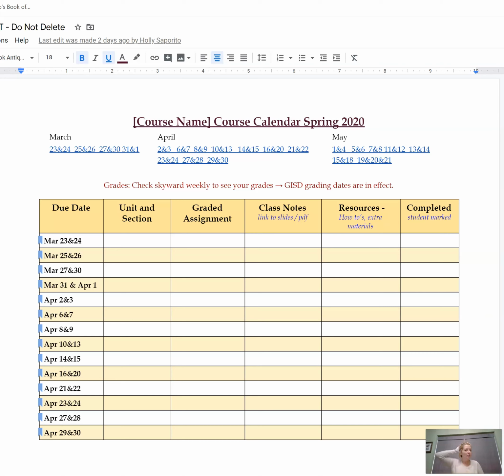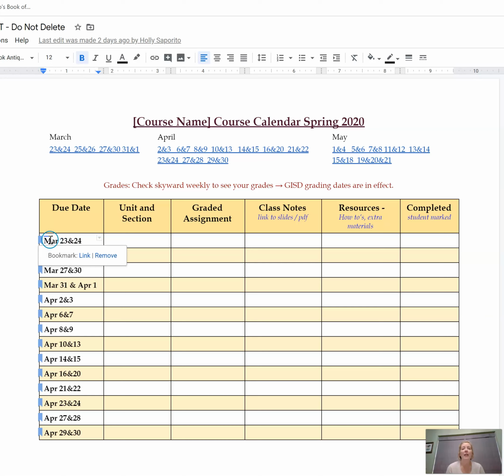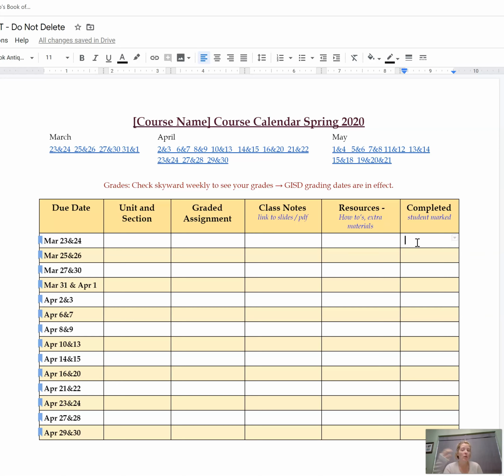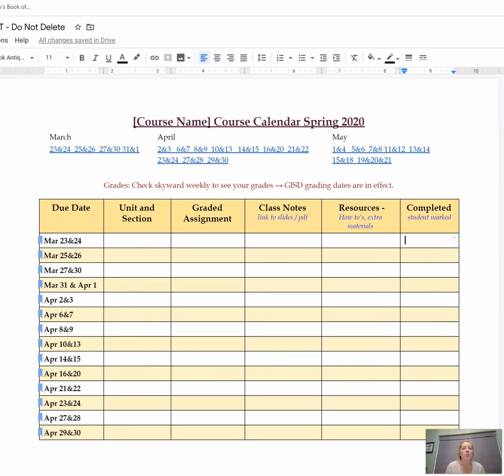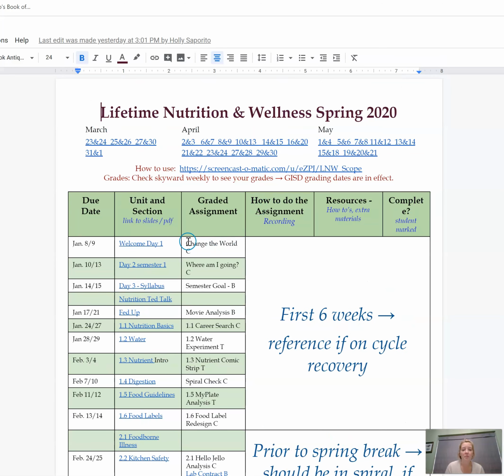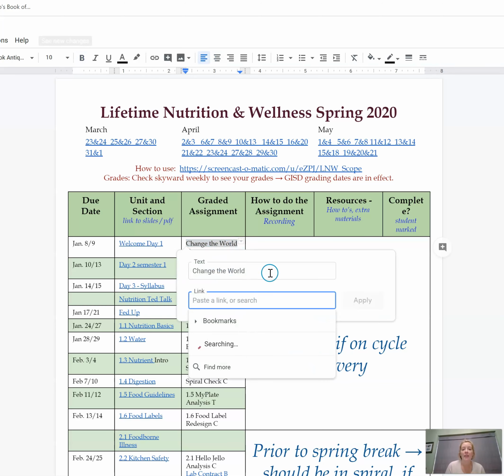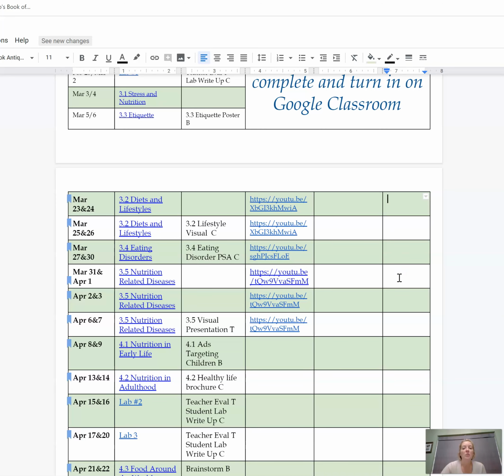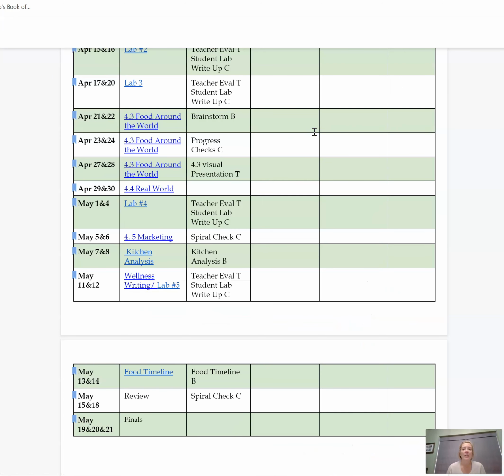hyperdocscope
Use HyperDocs to help keep your classroom organized for both in school learning and distance learning.